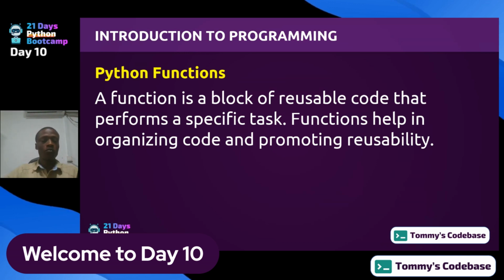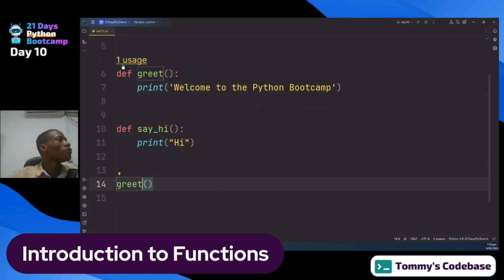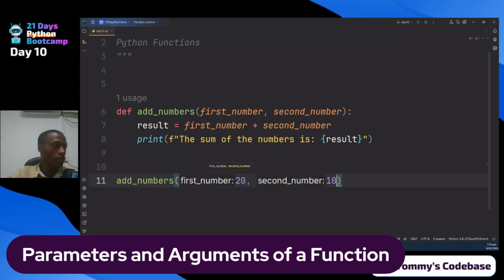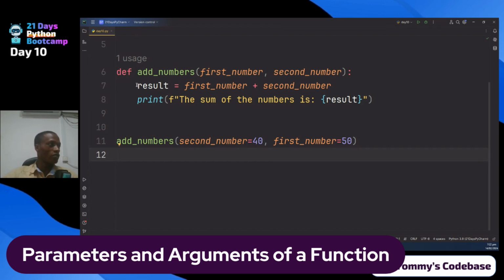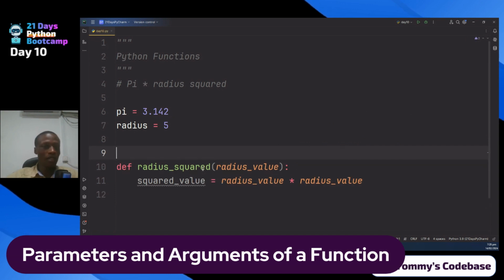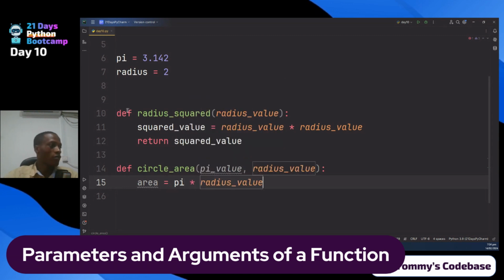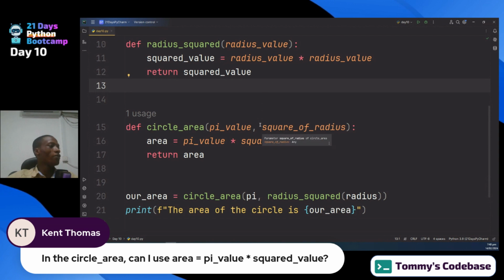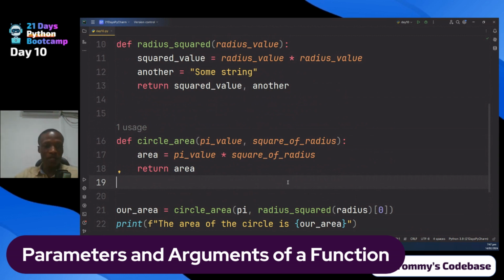Day 10: 21 Days of Python Bootcamp [Python Functions ]😎🚀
Today's Outline
1. Introduction to Functions
2. Arguments and Parameters
3. The return statement